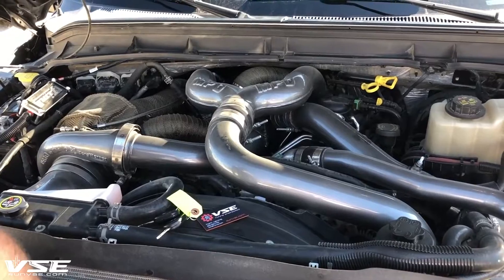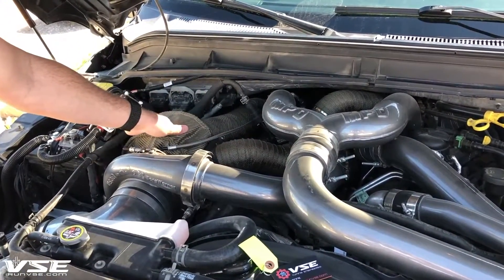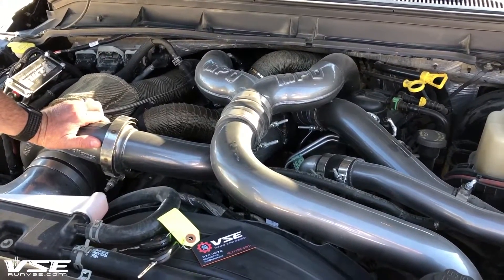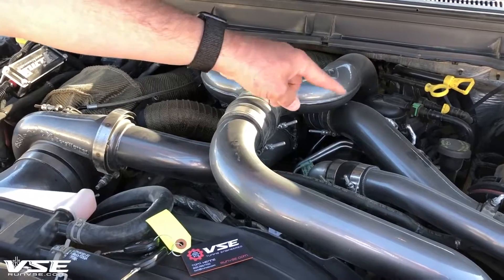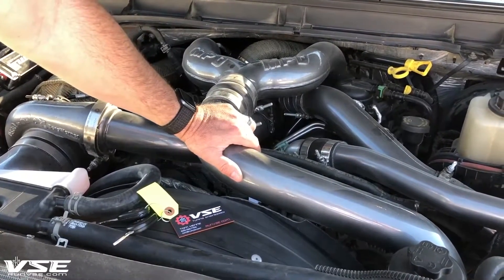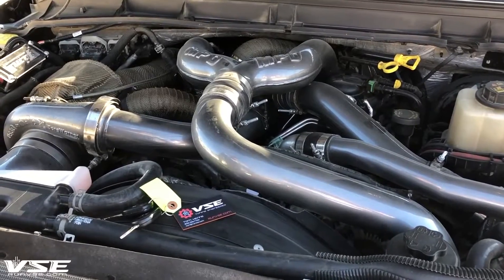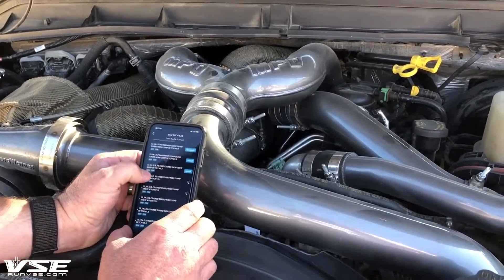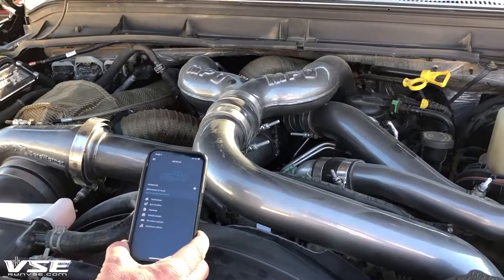COMPOUND TURBO 6.7 POWERSTROKE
Ever wondered how a compound turbo setup works. In this video, we explain it on a 2015 Powerstroke we tuned. We also explain how the extremely user-friendly Ez Lynk phone application works. Check it out!